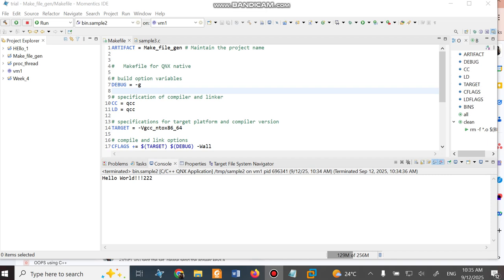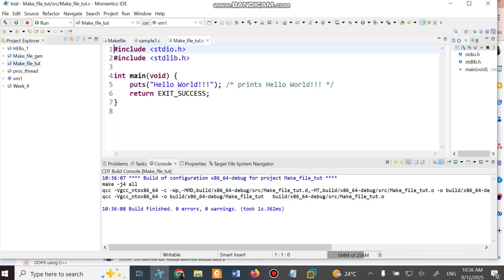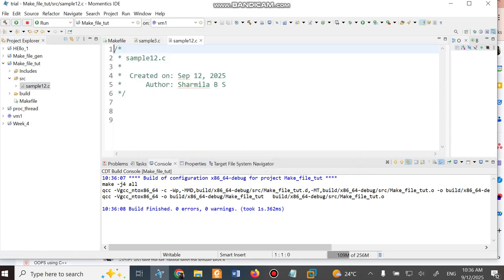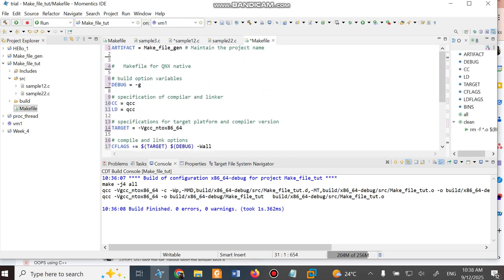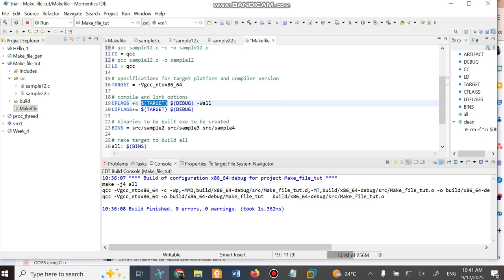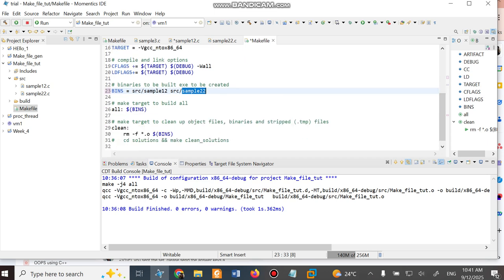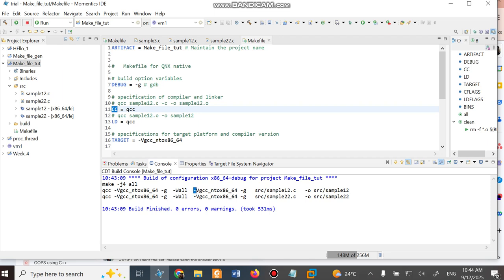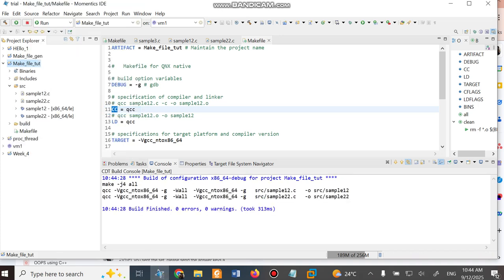Simplified QNX MakeFile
This will compile, link and generate binary files of multiple source files within a single project